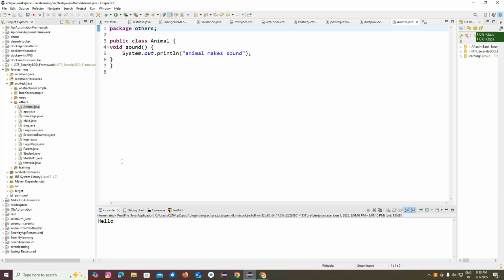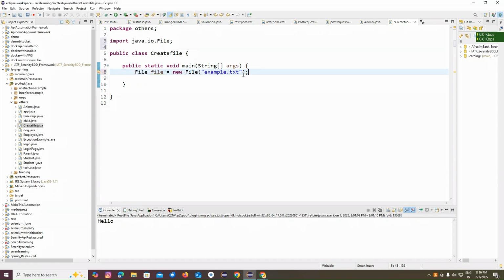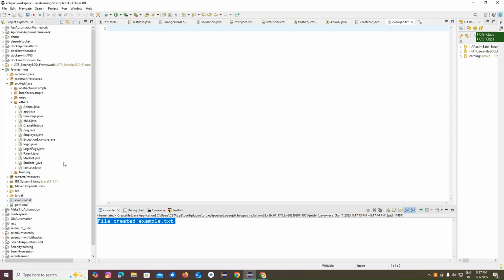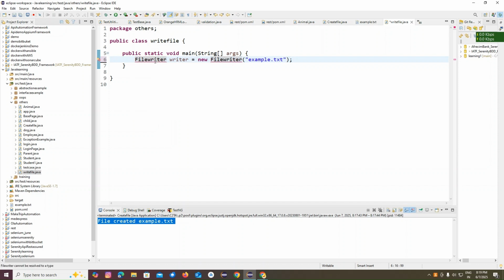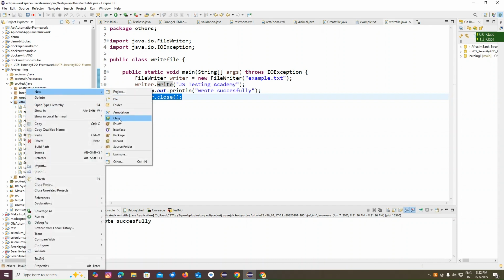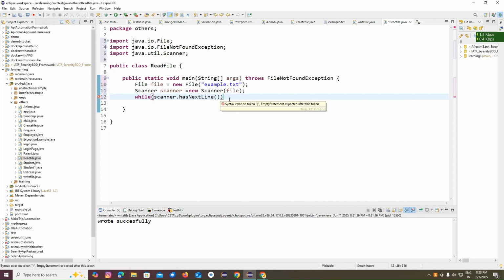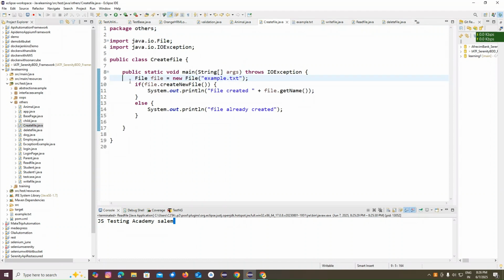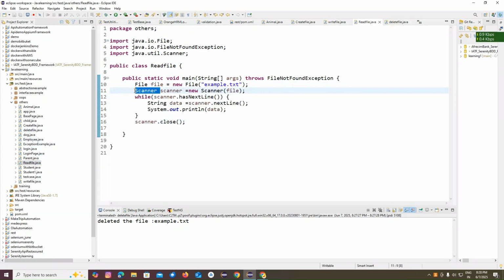Core Java for Automation - File Handling | Part 20 | JS Testing Academy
CHANNEL: @jstestingacademy